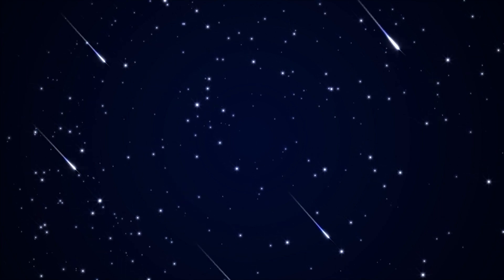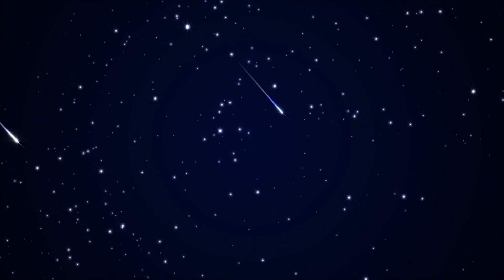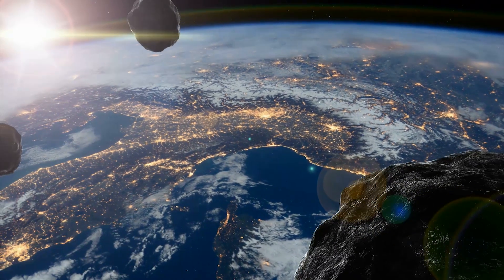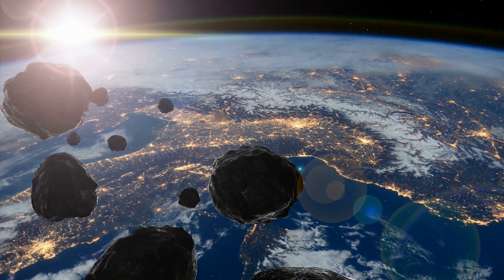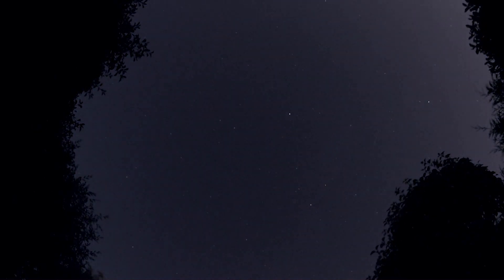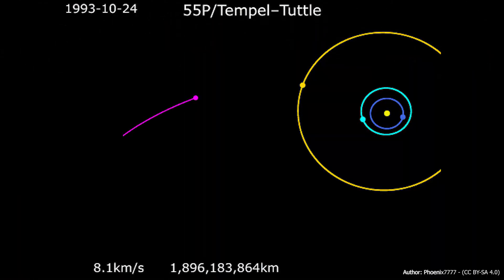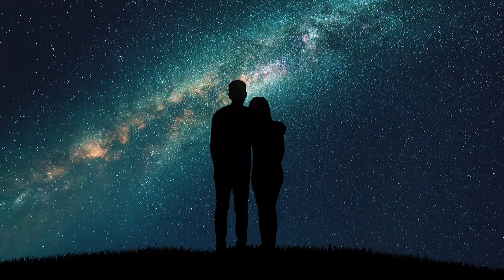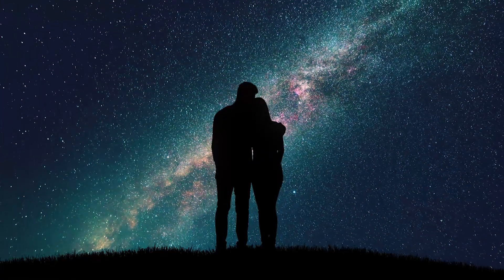What is a Meteor Shower?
When a meteor shower appears, some people say it's the shooting stars, but those streaks of light that race across the sky are tiny bits of rock from space.

Graphics & Credits:
Videoblocks
NASA/Goddard Space Flight Center Scientific Visualization Studio
Space Engine